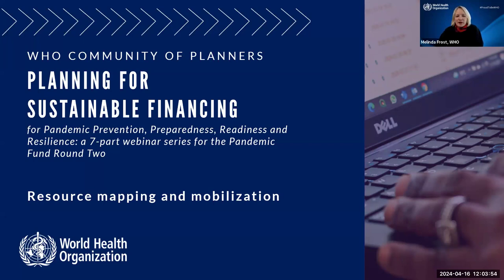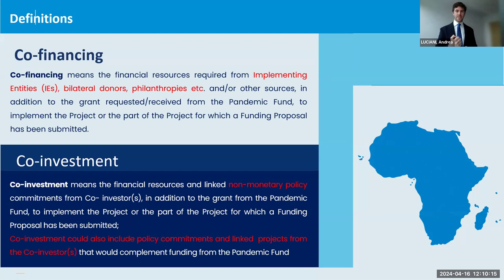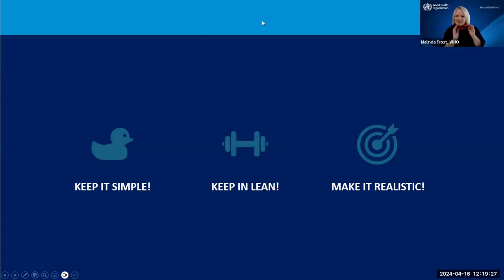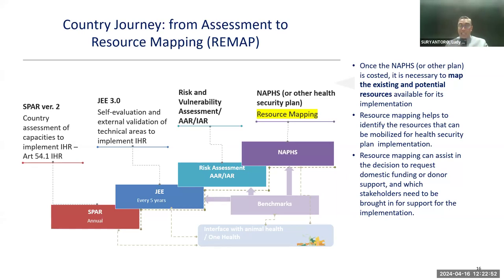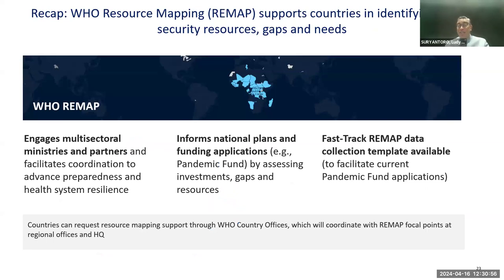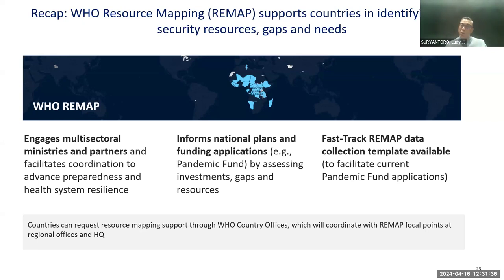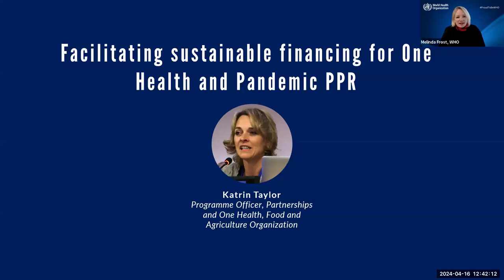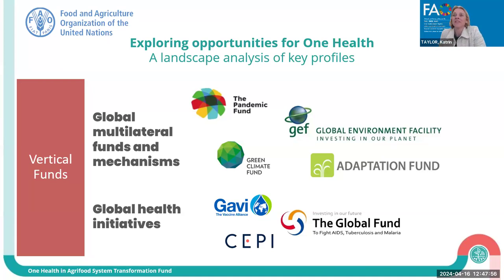Planning for Sustainable Financing - Webinar 5: Resource Mapping and Mobilization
The WHO Community of Planners: Planning for Sustainable Financing webinar series aims to assist countries in developing successful national plans or proposals on sustainable financing for health emergencies PPR, particularly focusing on the current Pandemic Fund Second Call for proposals.

The audience for these webinars consists of planning experts, programme managers, proposal writers, or grant writers who support governments in developing sound plans or proposals for sustainable financing, and individuals who contribute to the proposal development process. This audience may include WHO Country Offices, Ministries of Health, multi-country teams, among others.

The specific objectives for this webinar include: (1) identifying opportunities for co-financing, co-investment, and resource mobilization in the development of country plans/proposals; (2) demonstrating the utilization of costed plans to inform resource mapping and mobilization in country plans/proposals; (3) outlining the investor landscape for a One Health approach and its alignment with the health sector.